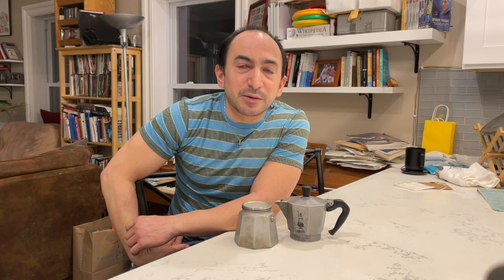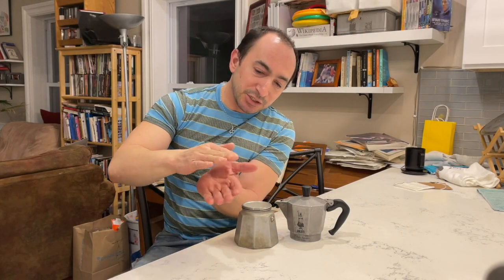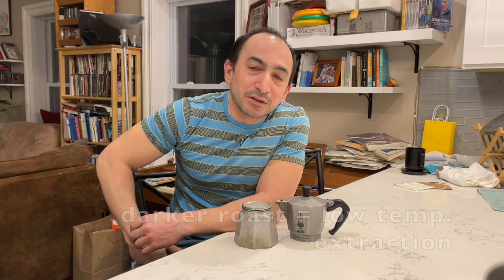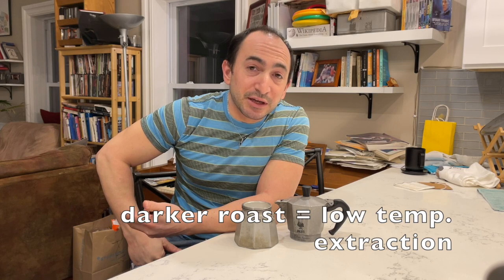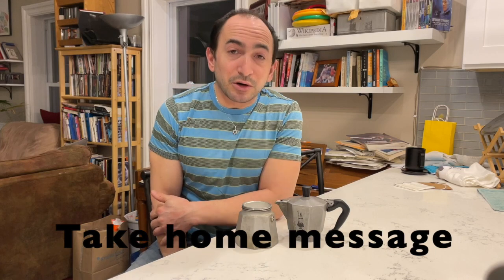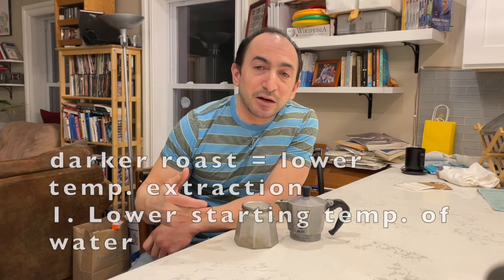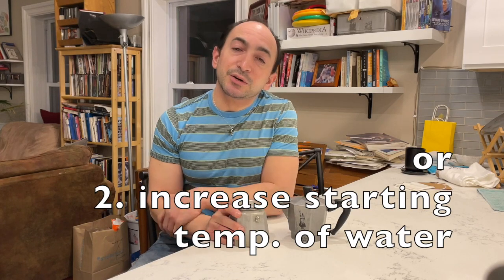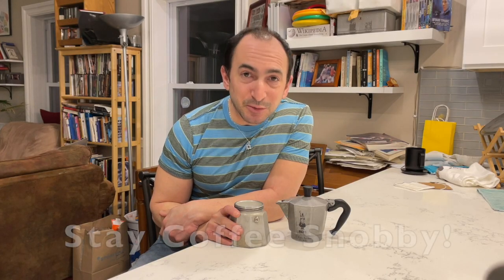Dark roast in a moka pot?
Cited:

King, Warren "The physics of a stove-top espresso machine", Am. J. Phys. (2008)

James Hoffman's "The Ultimate Moka Pot Technique (Episode #3)", where he discusses adjusting water level for roast level

My video I flashback to here, where I give roast level advice in Dec 2020 - "musicless update: Why your moka pot still sucks and Italians hate me"